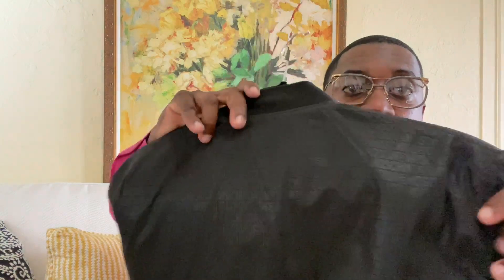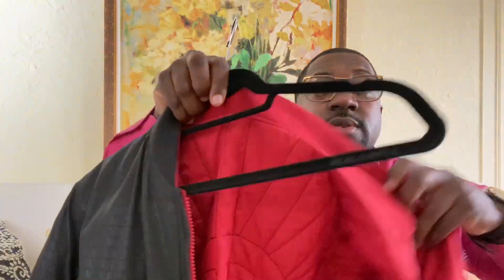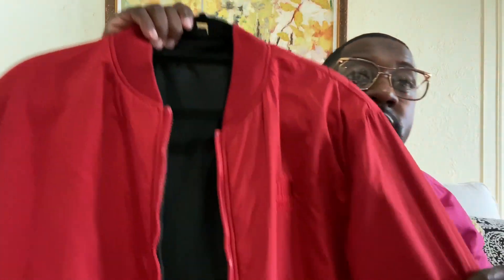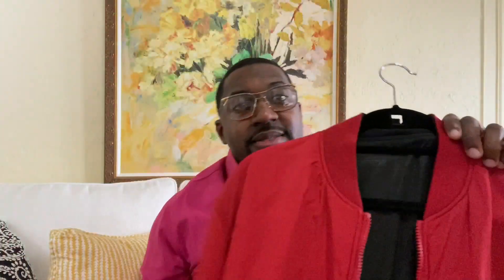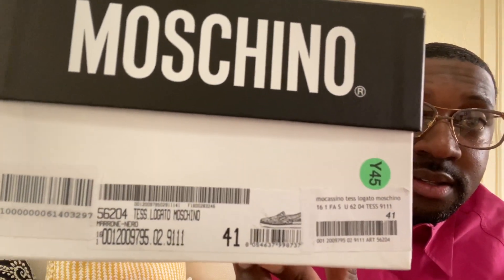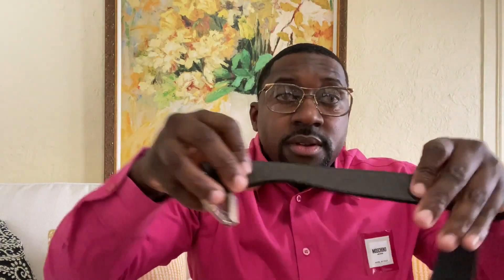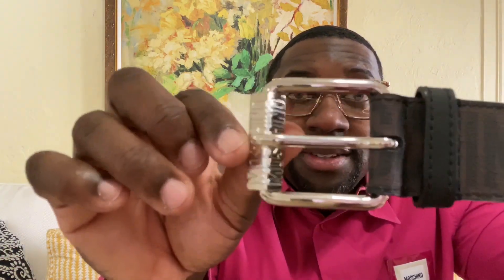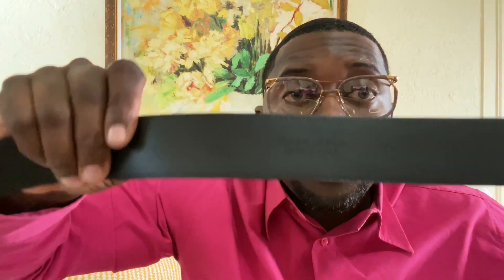Moschino sneakers and belt review must see!!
This video is about 3 moschino pickups that I got sneakers ,belt and a jacket I explain the detail the material and also the quality.moschino .com